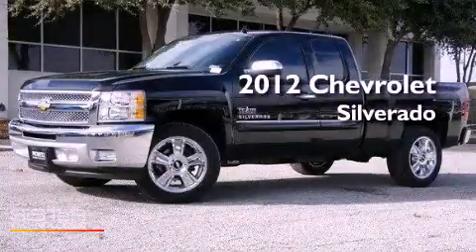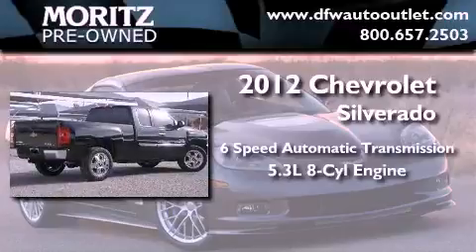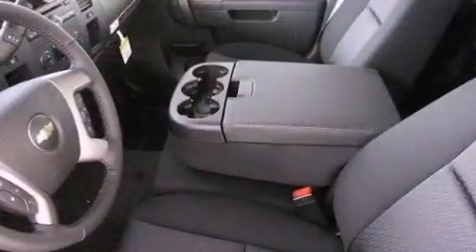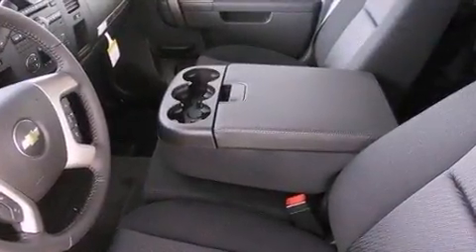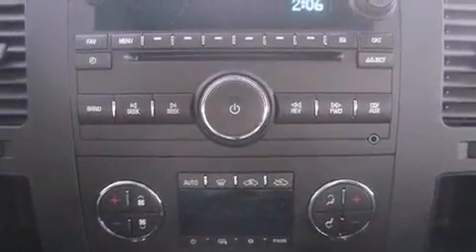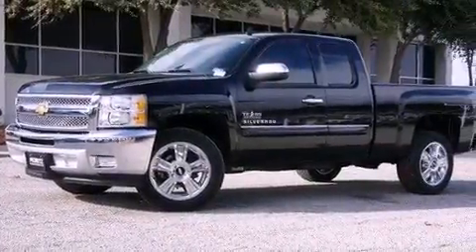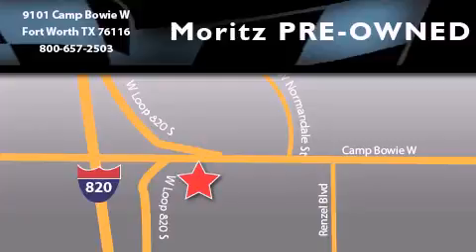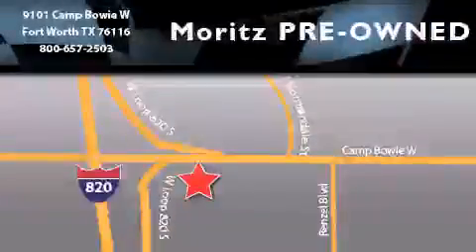2012 Chevrolet Silverado 1500 Ft. Worth TX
Year : 2012

 Make : Chevrolet

 Model : Silverado 1500

 Engine : Gas/Ethanol V8 5.3L/323

 Trans . : Automatic

 9101 Camp Bowie

 2012 Chevrolet Silverado 1500 Fort Worth TX